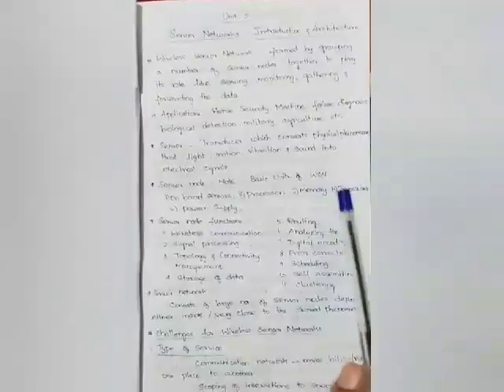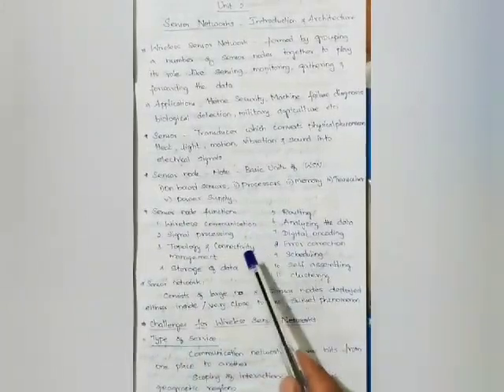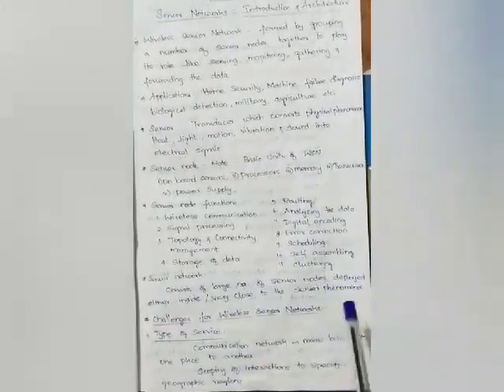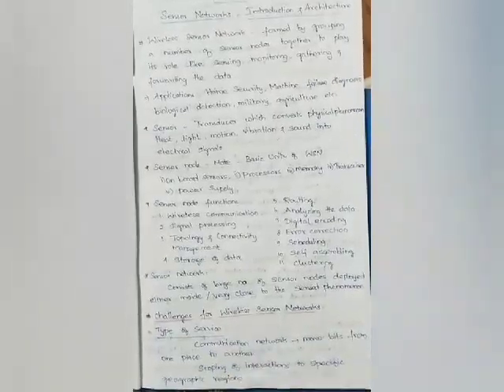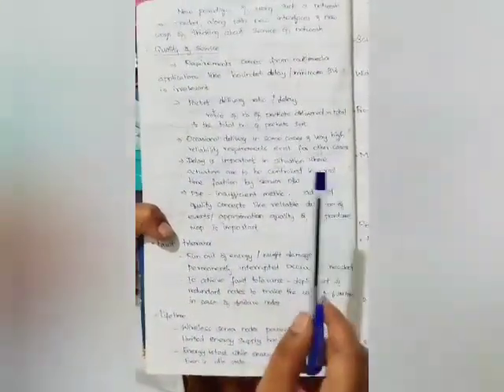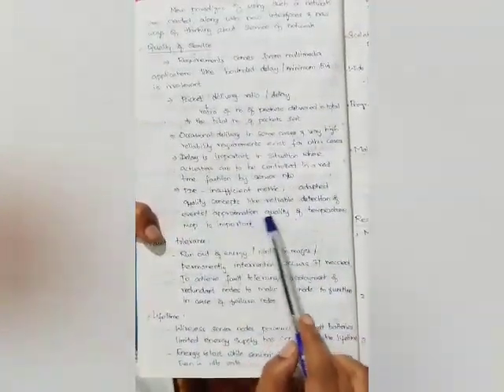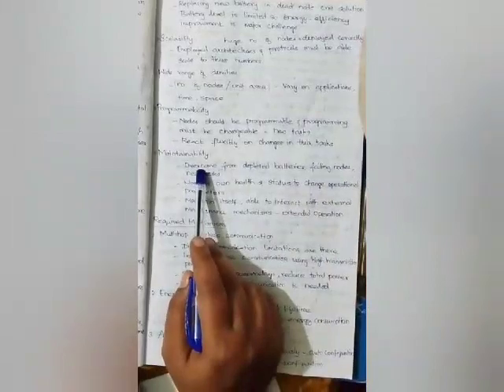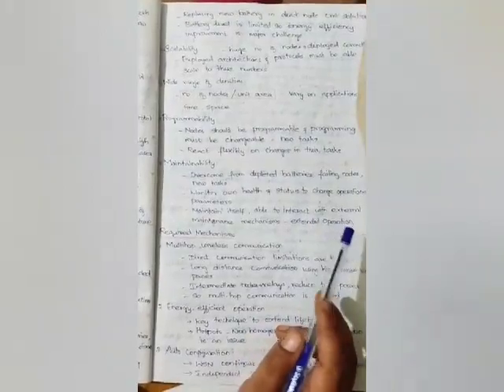ADHOC AND WIRELESS SENSOR NETWORK - ECE / M SUJITHRA - AP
AVS COLLEGE OF TECHNOLOGY - SALEM